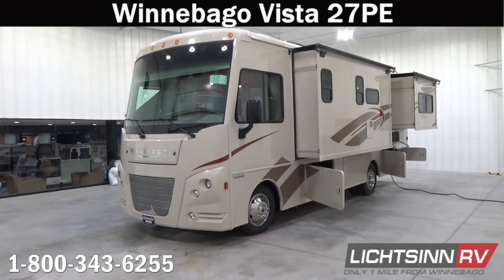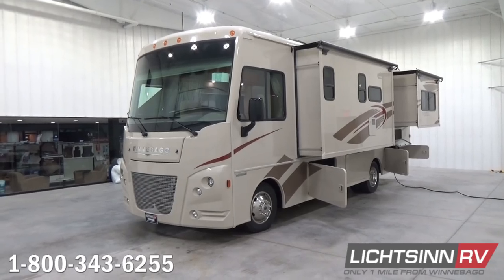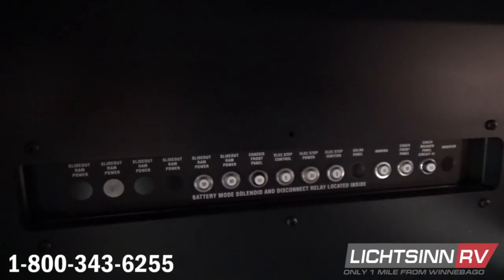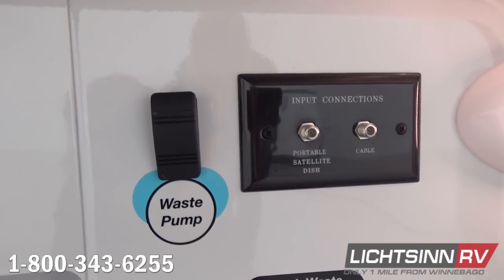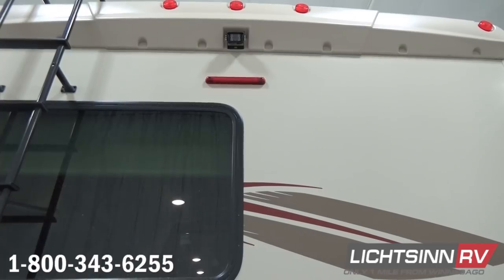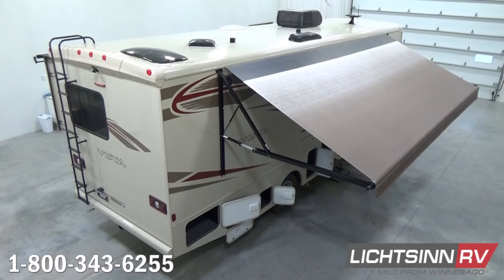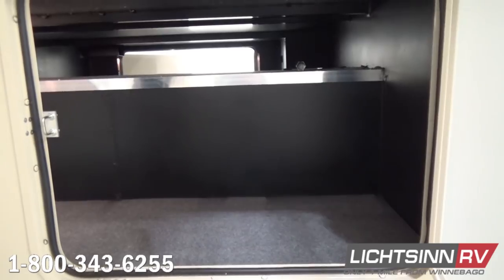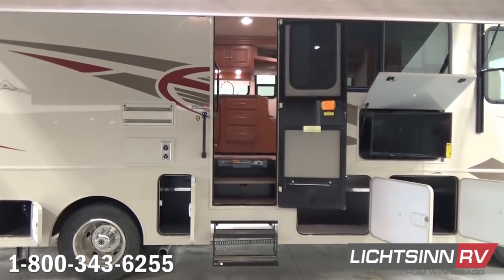LichtsinnRV.com - All New Winnebago Vista 27PE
Winnebago never compromises quality, which puts the affordable Class A Winnebago Vista right at the head of the class in value. You’ll find a spacious double slideout floorplan with an abundance of popular features, such as MCD roller shades, LED lighting and the powered StudioLoft bed, all built to Winnebago’s legendary quality standards, which includes SuperStructure construction unlike any other RV manufacturer. If you’re ready for a Class A coach that is big on features and easy on the budget, the smart money is on the Winnebago Vista.

Plus compared to other RV manufacturers, Winnebago invests in the heavier duty 18,000 lb GVWR Ford chassis, which provides superior ride and handling compared to what Thor and others use, and frees up much more cargo carrying capacity.  Using computer aided design, the interior also provides superior storage.

This coach is powered by the tried and true Ford powertrain:

1.  Ford SEFI Triton V10 engine, Three Valve with OD
2.  460 lb ft of torque or power
3.  320 horsepower
4.  TorqShift 6 speed automatic transmission with grade braking
5.  Four wheel ABS
6.  Factory installed tow package, 5,000 lb

So many things come standard in the Winnebago Vista, but this 27PE from Lichtsinn RV includes the following factory installed options:

1.  Powered StudioLoft bed with ladder
2.  Exterior entertainment center with 32 inch HDTV and speakers
3.  Rear bedroom 32 inch HDTV

1.  133 cubic feet of exterior and basement storage
2.  80 gallon fuel capacity
3.  18 gallon LP capacity
4.  6 gallon water heater
5.  30 amp electrical service
6.  Coleman Mach 14,800 BTU high efficiency air conditioning system with Chill Grille technology
7.  Powered 19 ft awning with LED lighting
8.  Dual deep cycle, Group 24 batteries